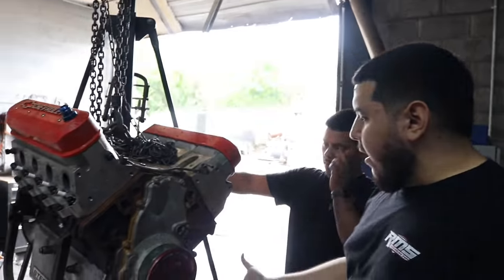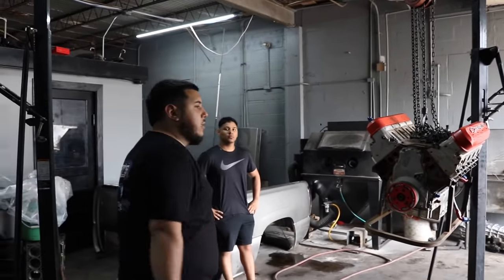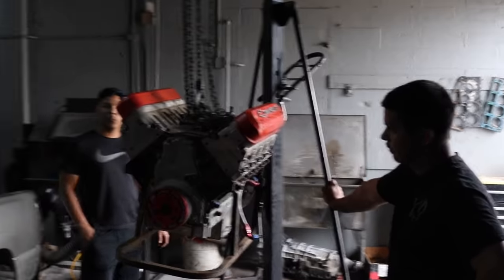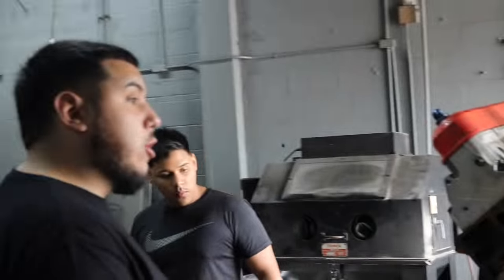A Trip To Rms To Refresh the Dart 440